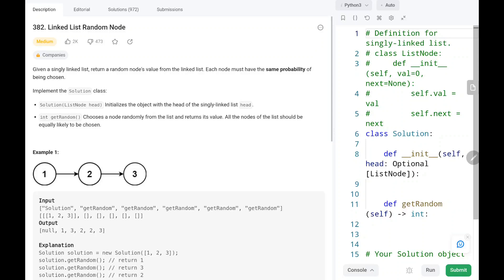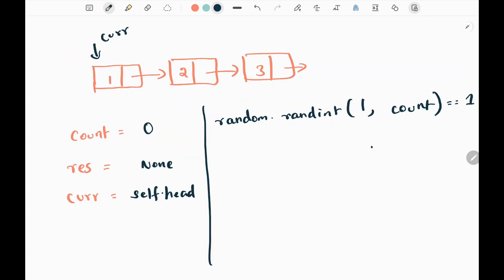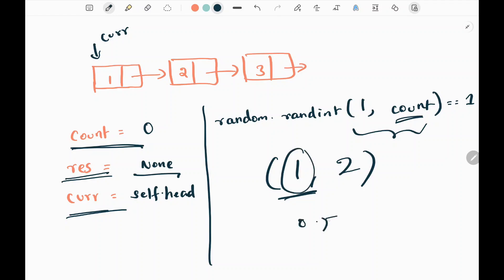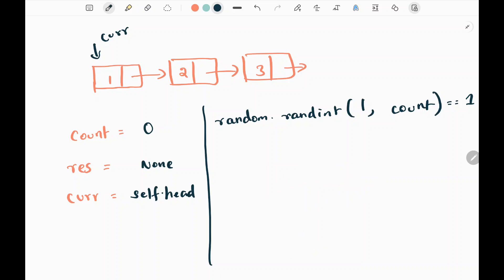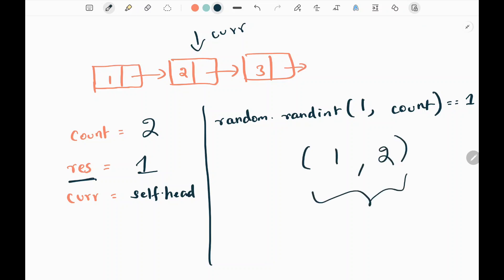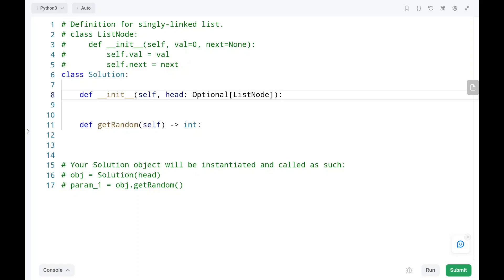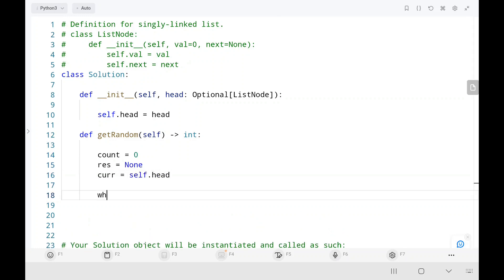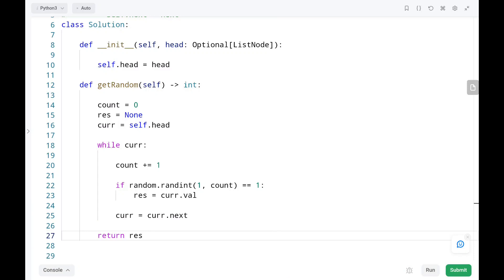Linked List Random Node - Leetcode 382 - Python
This video talks about solving a leetcode problem which is called Linked List Random Node. This question asked in many top companies.